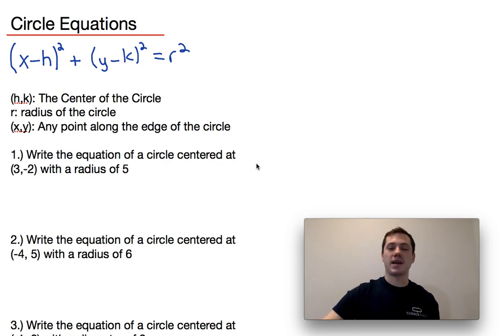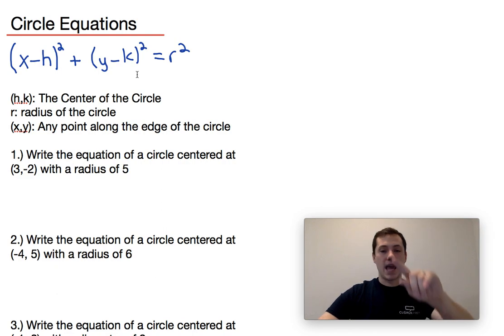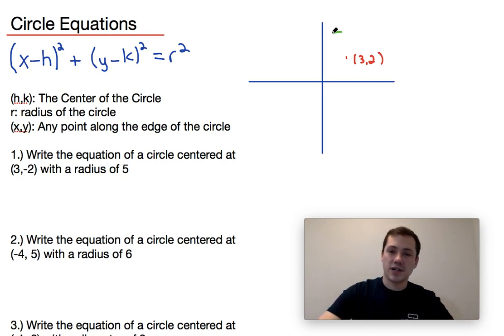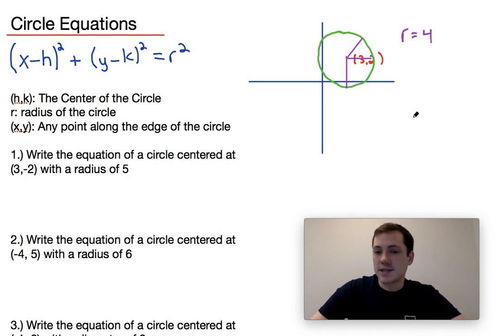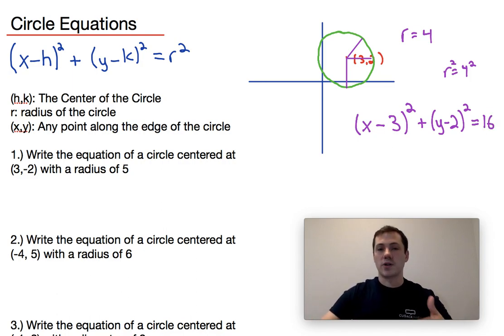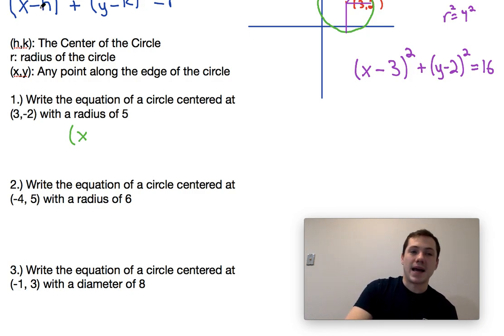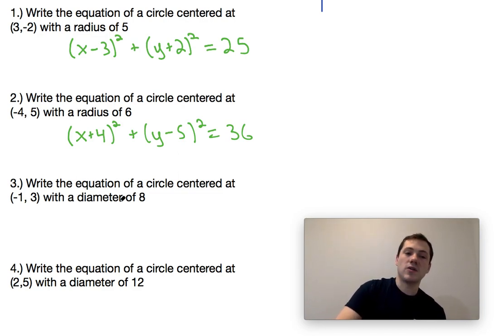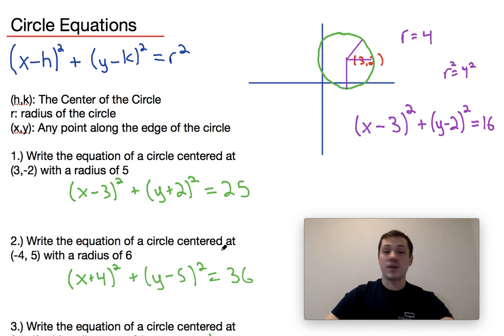Circle Equations: Introduction to the Circle Equation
Brendan introduces the concept of circle equations for the SAT! Is there a topic you would like explained?  Send an e-mail to and he'll work to include this topic in future uploads. for details on arranging an online tutoring session with Brendan or one of our other tutors!